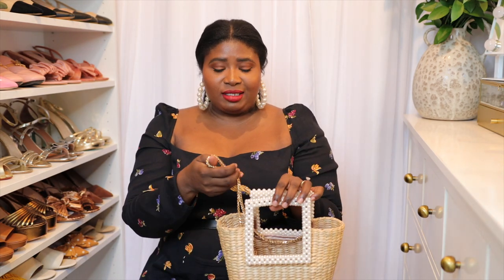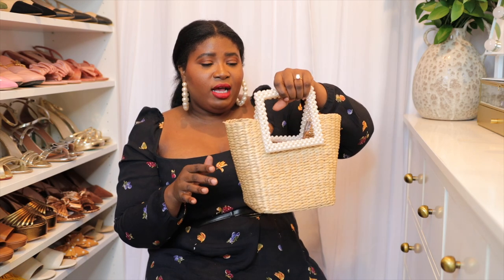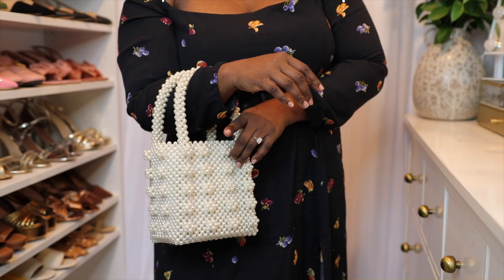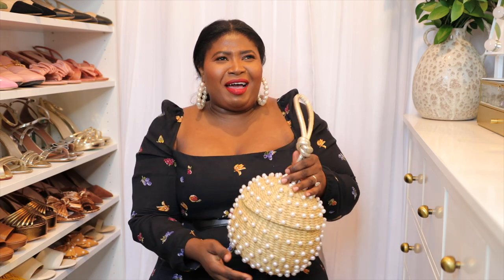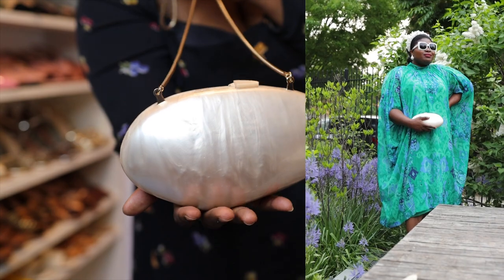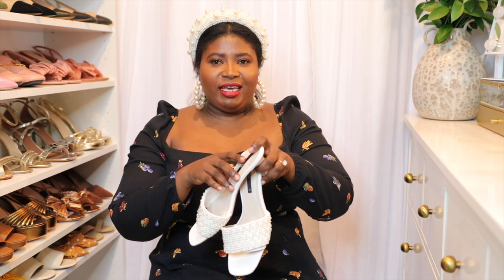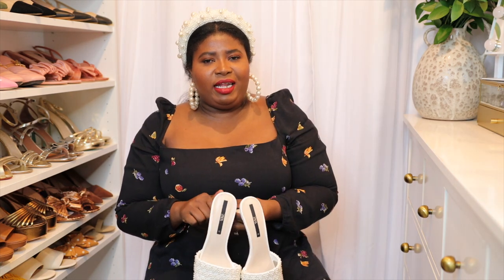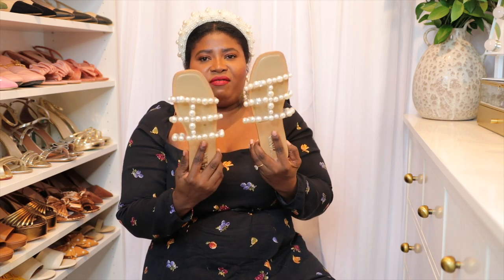MY FAVORITE TRENDY PEARL ACCESSORIES FOR SPRING 2021 | GLAMAZON DIARIES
Hi GLAMAZONS! We're so close to 1k. Woot woot!